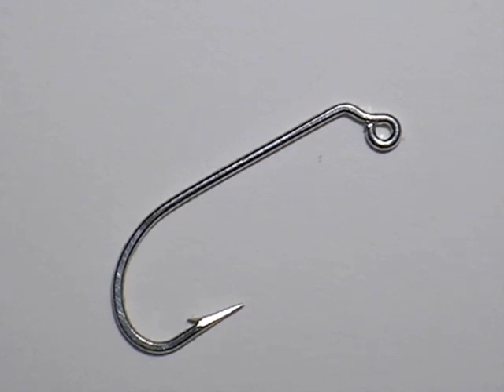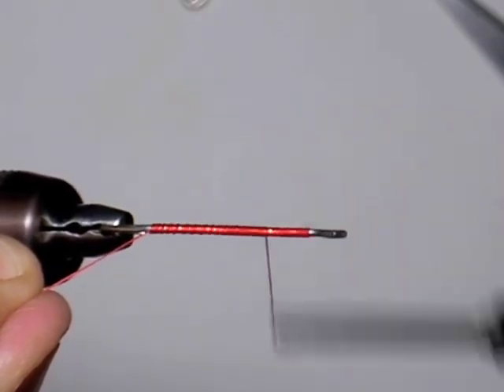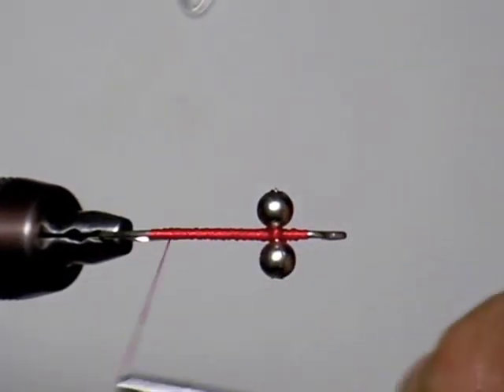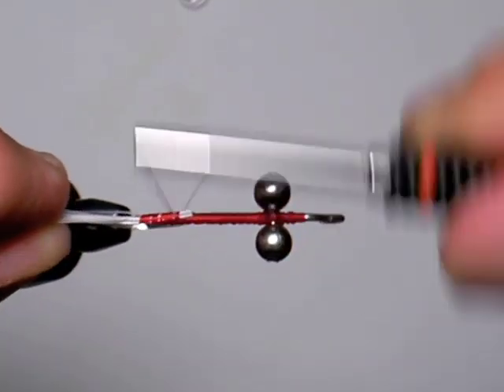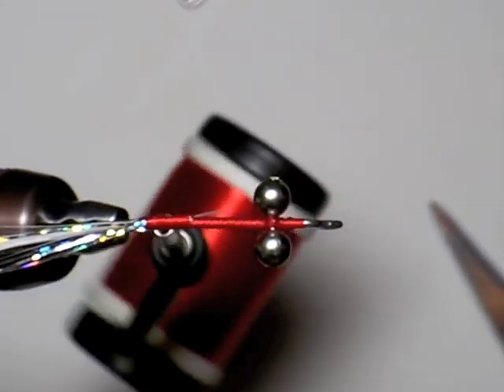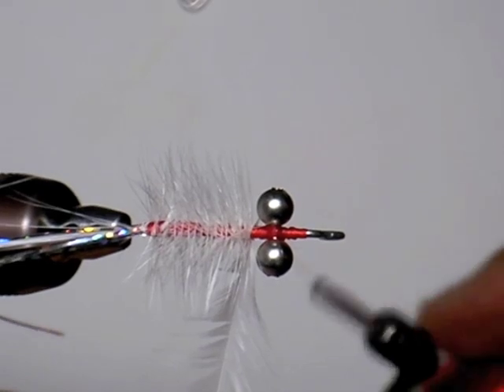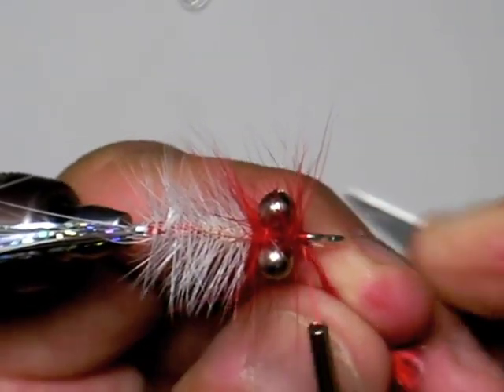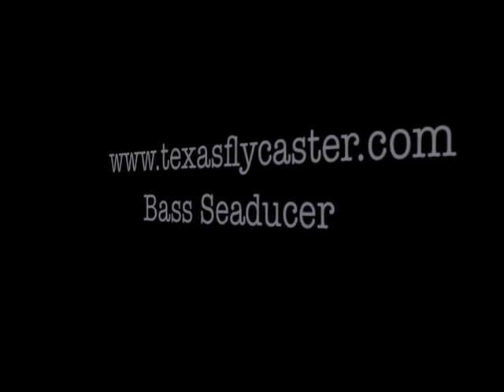Fly Tying the Seaducer for Bass - A Versatile and Easy Texas Bass Fly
Tying flies is fun and relaxing. How to tie the Seaducer, a fly invented in the 1940's by Homer Rhodes. This fly tying video demonstrates how to tie a variation of the Seaducer fly that I use for largemouth bass fly fishing. You can vary the colors a lot. All black is great. Rattle eyes instead of bead chain. Purple is good and green too!